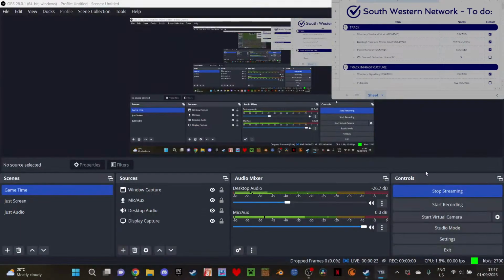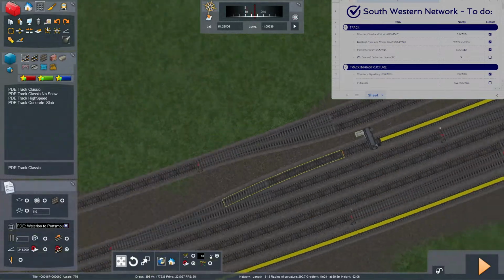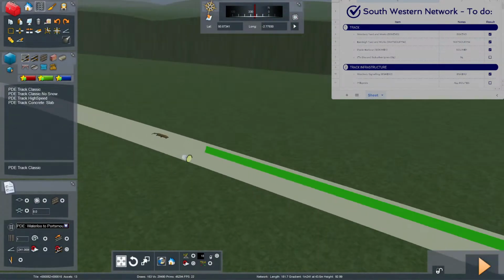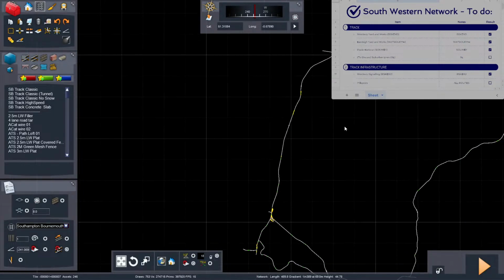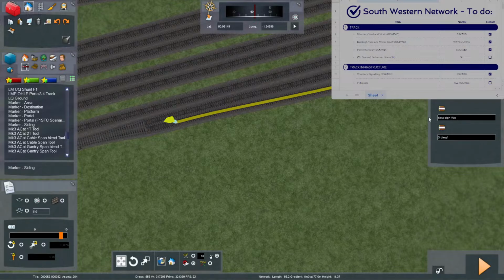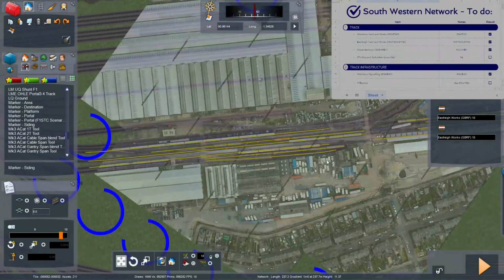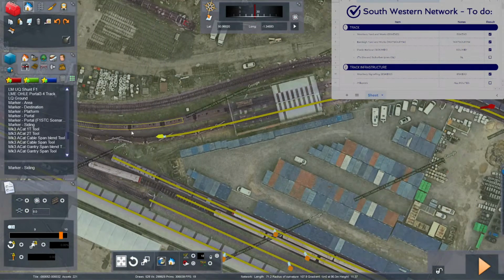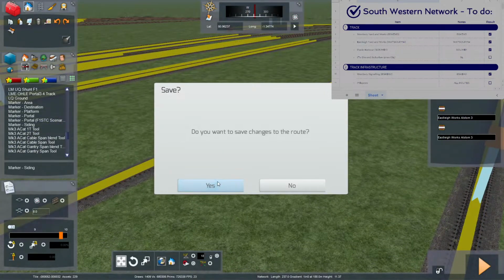Route Building: South Western Network 1/9/2023 (4)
Date: 1st September 2023
I aim to completely label Eastleigh Works today and finally finish the track portion of the big 3 routes. Also I'm doing a few touch ups to the track on other routes.